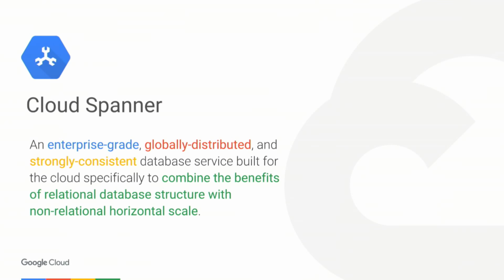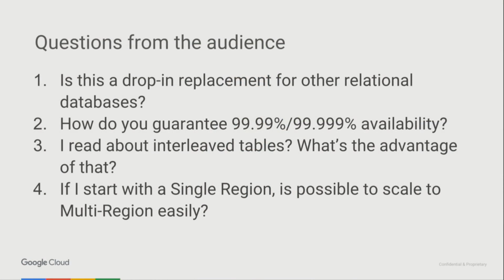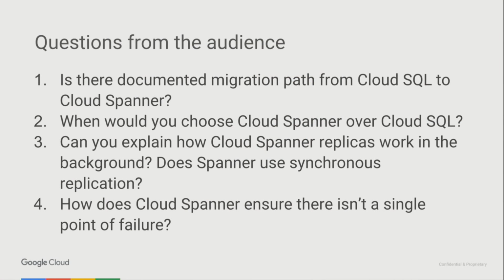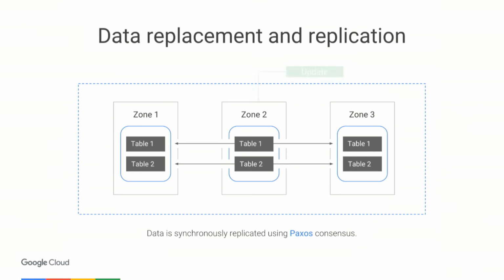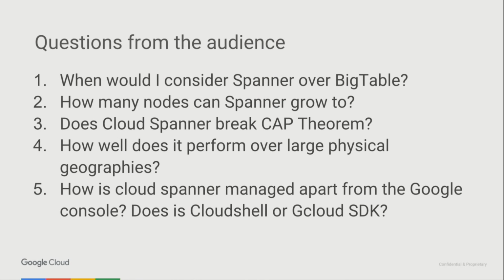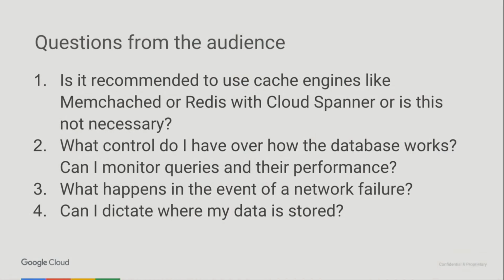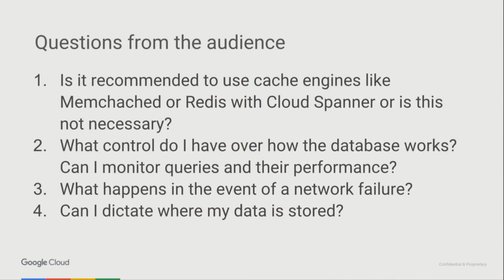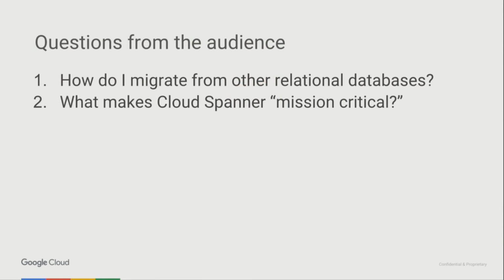Cloud OnAir: Stump the pros: Does Cloud Spanner go faster than the speed of light?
Does Cloud Spanner violate the CAP theorem? Does it go faster than the speed of light? And are you really using atomic clocks? In this session, we answer your burning questions about Cloud Spanner. Can you stump the pros?